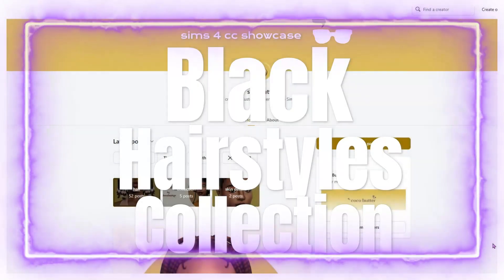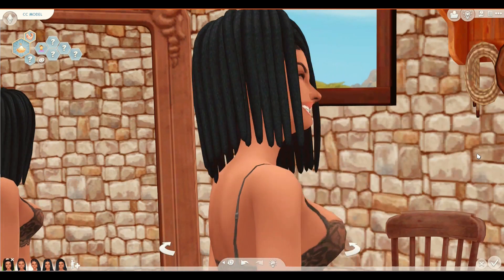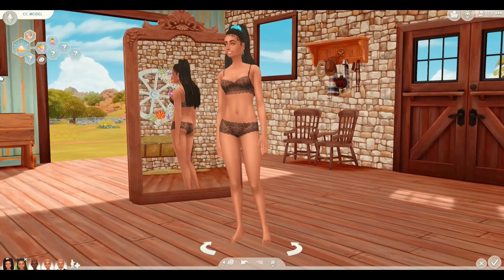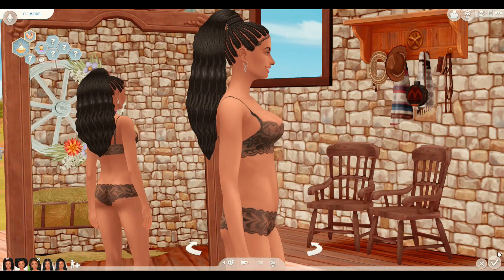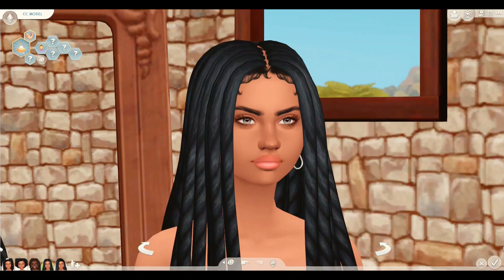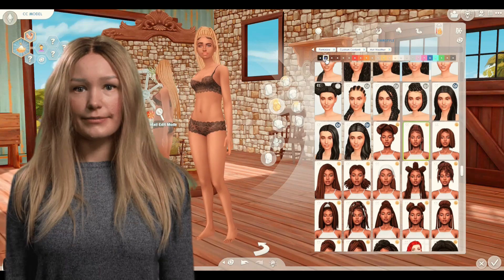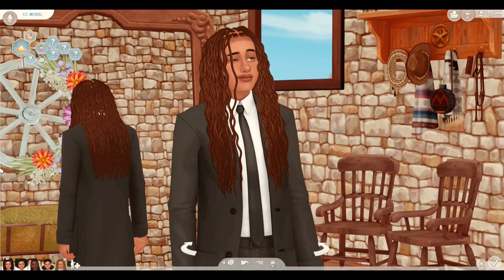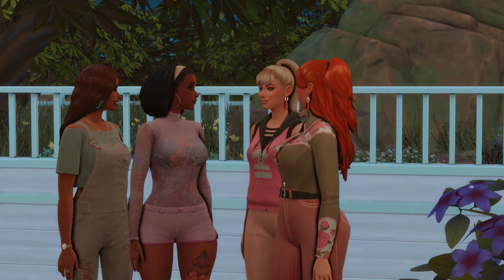Sims 4 Hair CC Haul- For Black and Ethnic Sims/ Dreadlocks, braids, afros collection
Your black sims need more ethnic style hair cc for the Sims 4!  How do we know? They told us so. Now you can go to one creator for a massive file dump of ethnic hairstyle collections!  You can find locks, poofs, braids, twists and more all in one place, for free!  Check out this showcase and decide for yourself. Click links below to see Sheabuttyr's content, and to find my chill music page with all original lo-fi instrumentals to vibe out to. Have a dolly day!